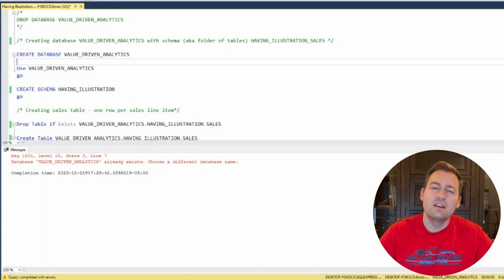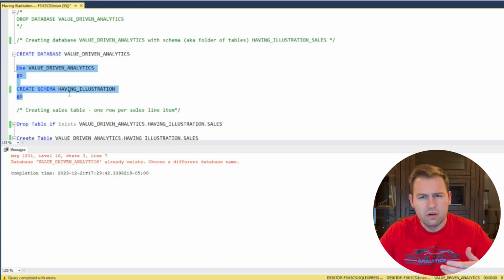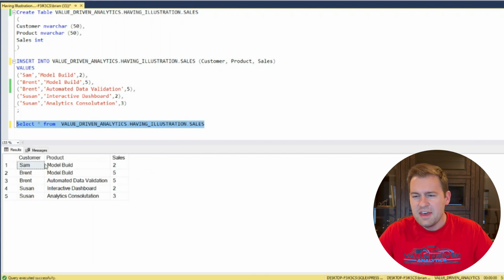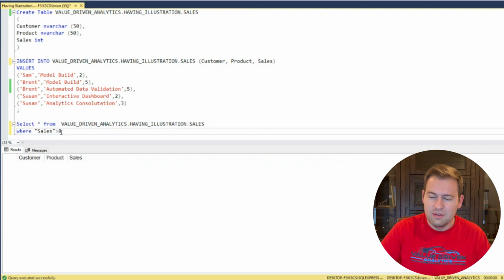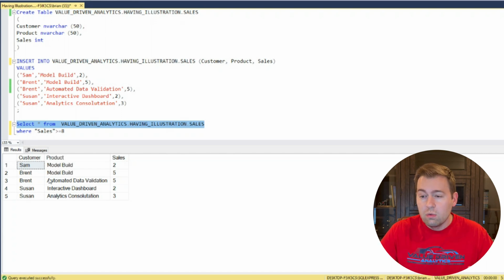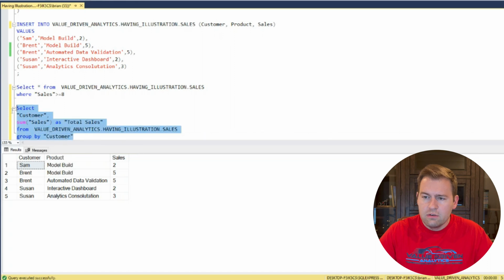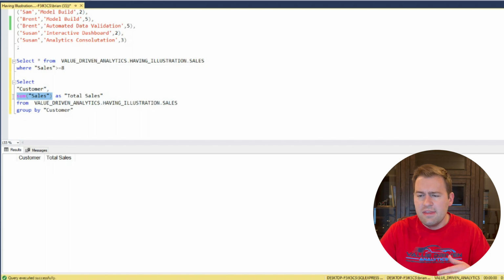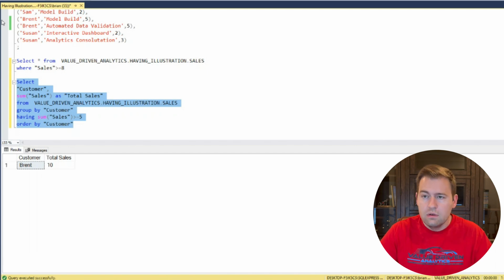Advanced SQL Tutorial | Having Clause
In this training video, we walk through how to use the having clause in SQL. While the where clause filters at the row level, the having clause filters at the aggregate level.

If you'd like to learn more about SQL data manipulation, you can check out our intro to SQL training here, which covers selecting data from a data table, creating new columns, joining tables together, and aggregating and grouping data

"Where" you had frustrating, we hope you're now "having" fun!

CHAPTERS:
0:00 What is a having clause?
1:25 How to create a schema in sql server management studio
1:38 How to create a table in sql server management studio
4:10 How to use a having statement in sql
6:26 Where does a having clause go in a SQL query?